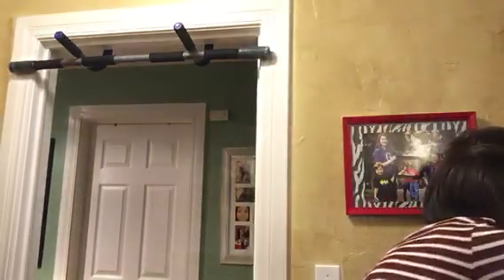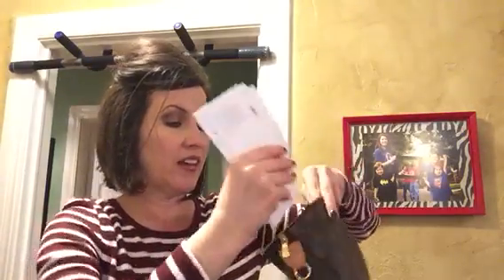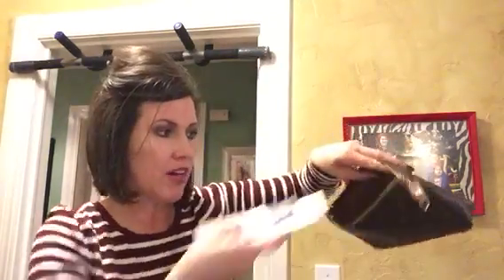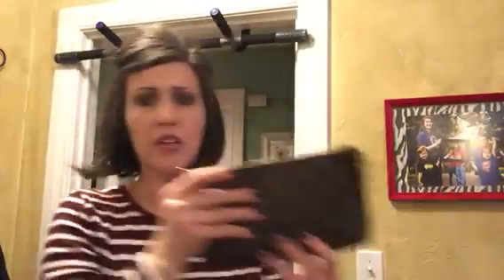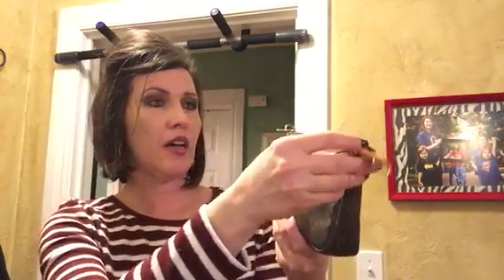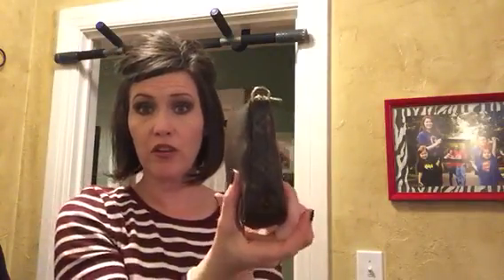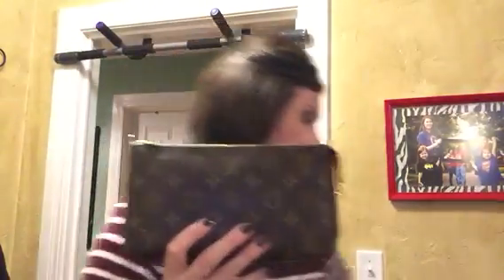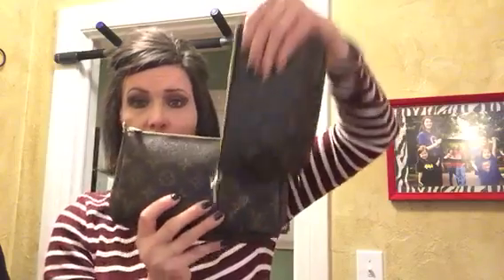❤️UPDATED REVIEW- Louis Vuitton Accessory Pouchette